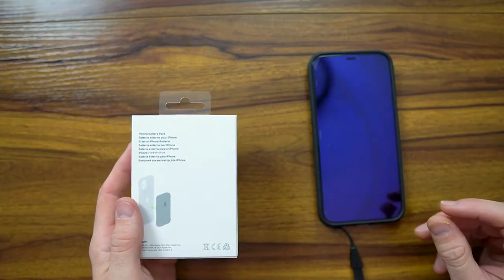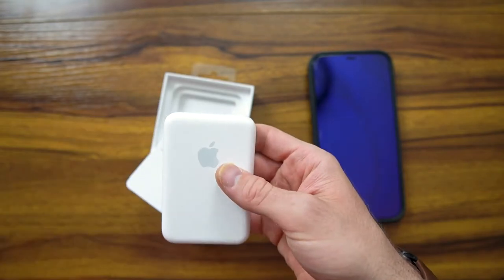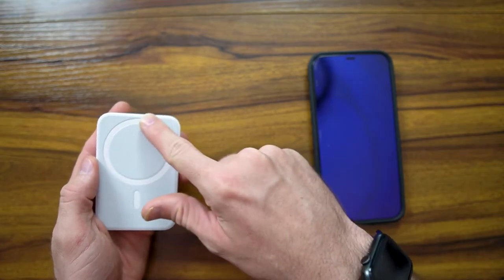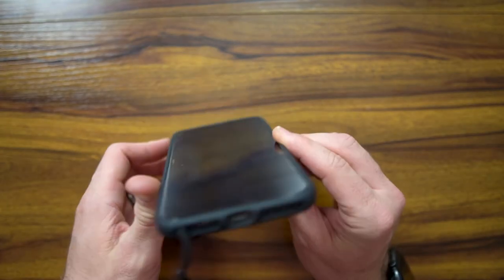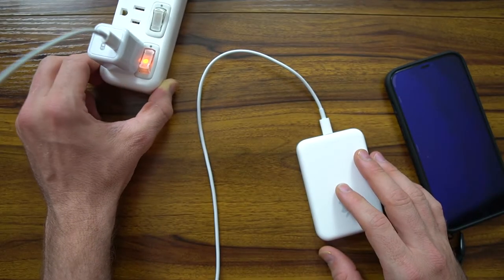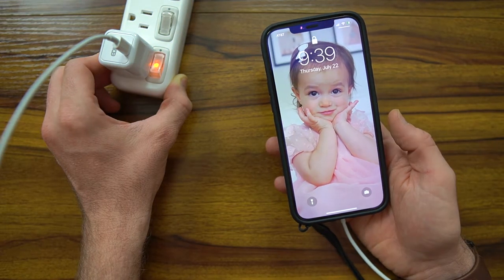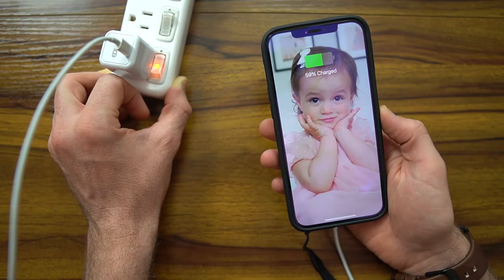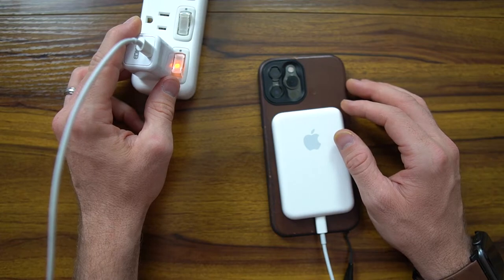DO NOT BUY! Apple iPhone 12 Magsafe Battery Pack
I picked up the iPhone 12 Magsafe Battery Pack from Apple and here is my review. I do not recommend getting it. Here is why

Apple iPhone Magsafe Battery Pack

iWALK Magnetic Wireless Power Bank 6000mAh

Anker 5000mAh Magsafe Power Bank

Nomad iPhone 12 Pro Max Case (w/o Moment Lens adapter)

Nomad iPhone 12 Pro Max Case (w/ Moment Lens adapter)